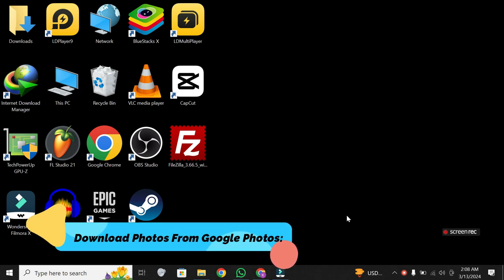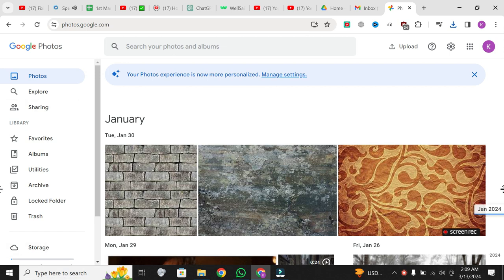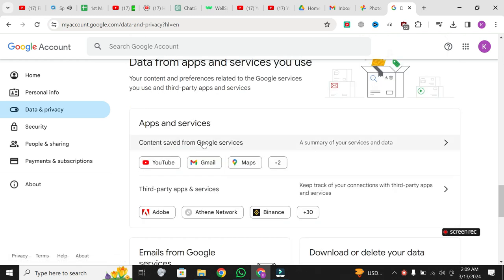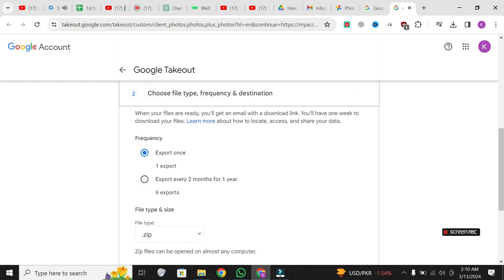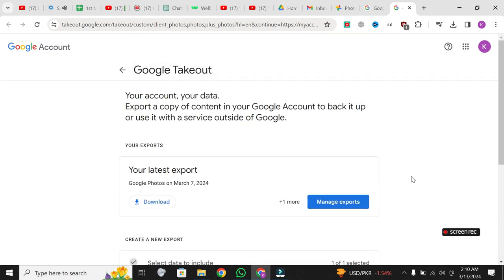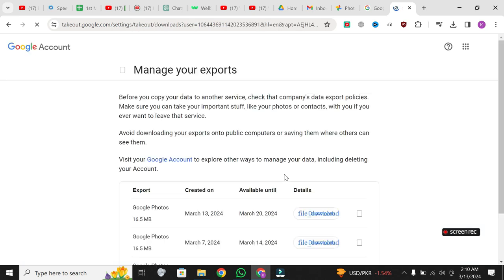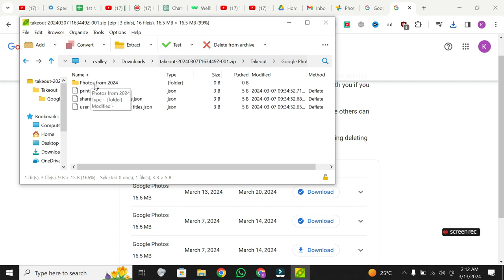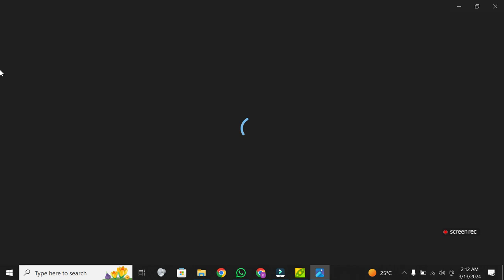How To Download All Photos From Google Photos To Laptop/PC/Computer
how to download all photos from Google Photos to your Laptop/PC/Computer! Explore the step-by-step process to securely transfer your entire photo library, ensuring peace of mind and easy access to your cherished moments offline. Whether you're upgrading your device or simply want a local backup, this tutorial provides essential insights into streamlining your photo management. Watch now to discover the easy steps on how to download all pictures or images from Google Photos and safeguard your memories on your Laptop/PC/Computer. Simplify your photo backup process.